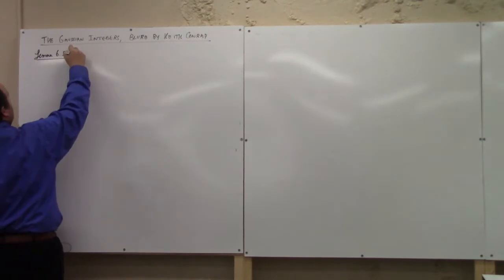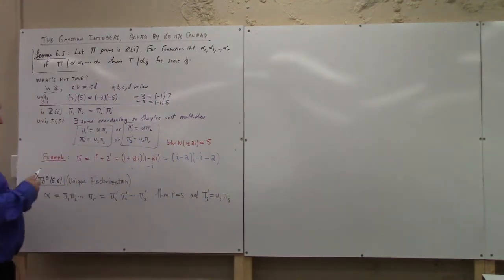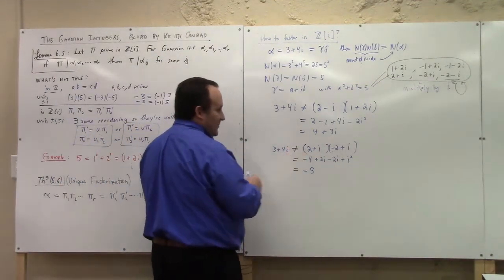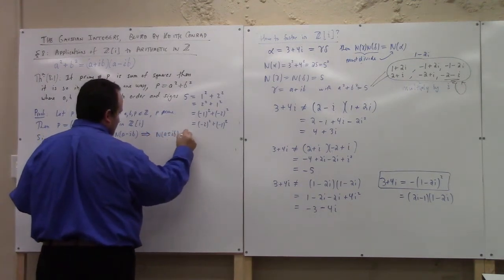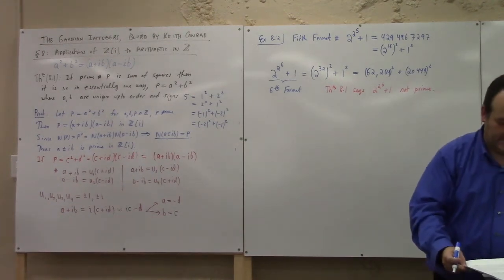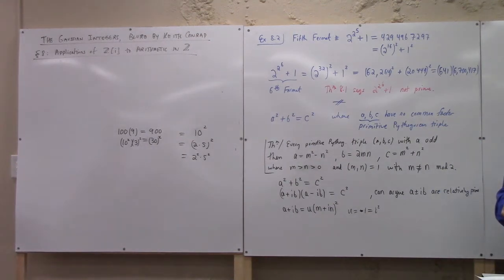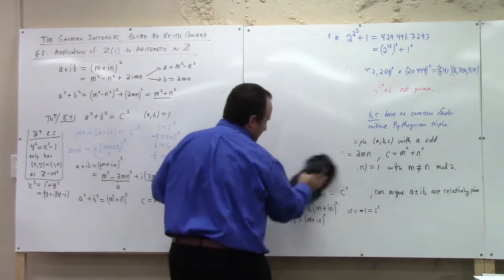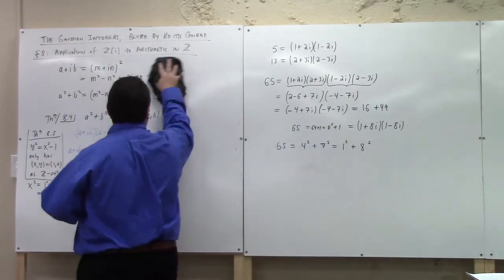Number Theory: Gaussian Integers, primes, and some applications, 10-6-21 part 1